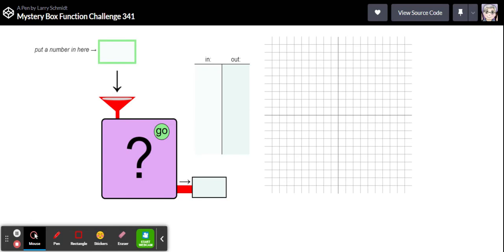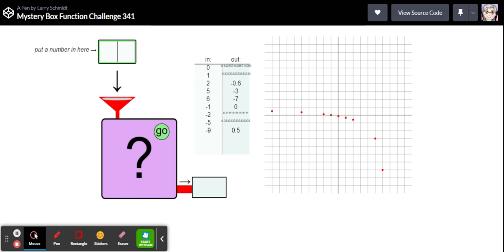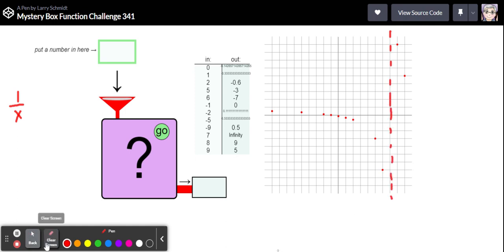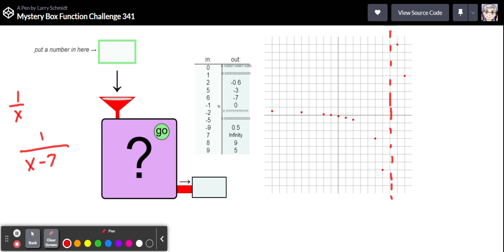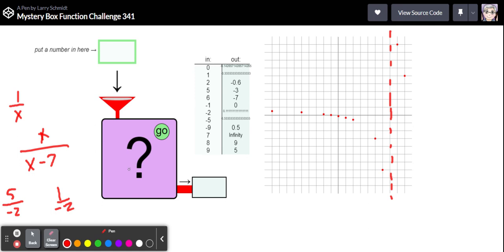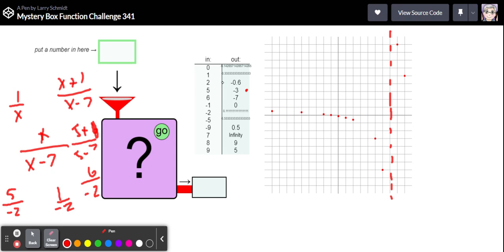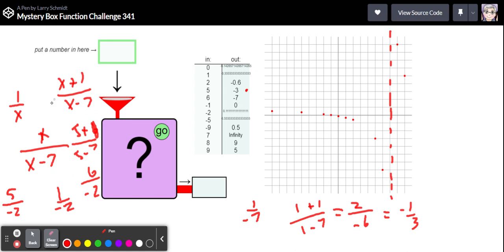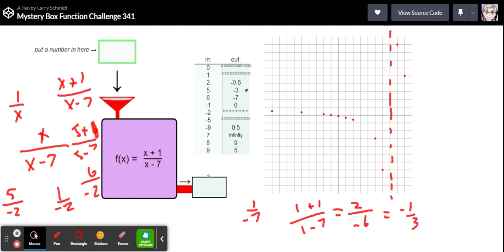Mystery Box Function Challenge 341